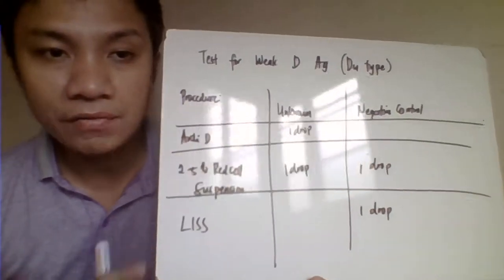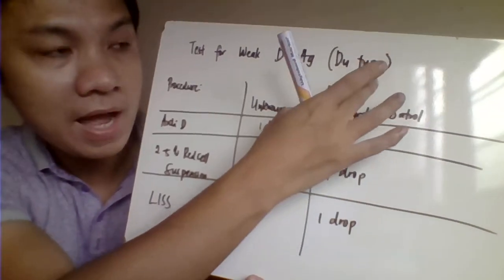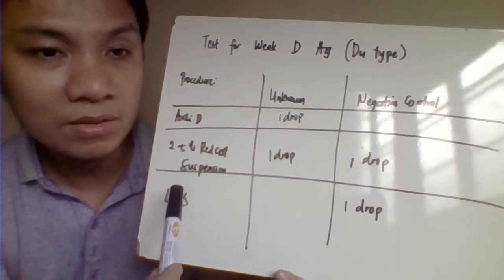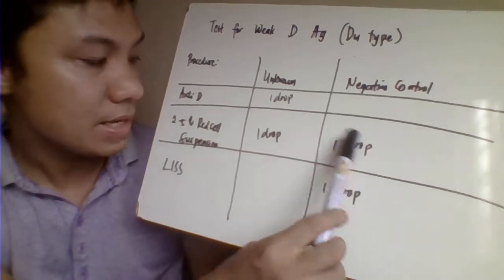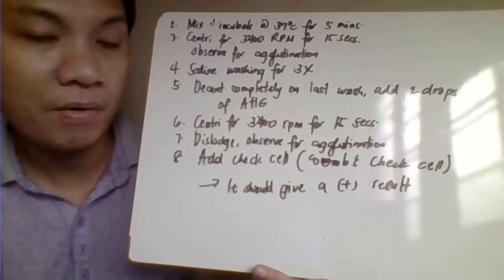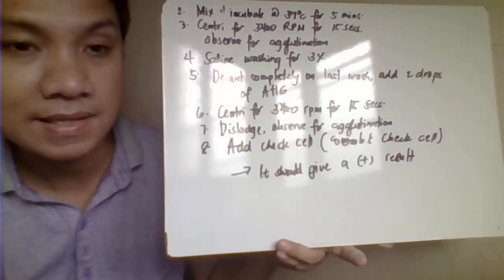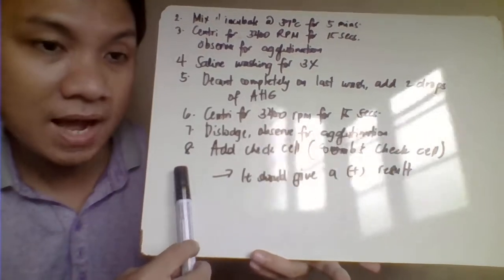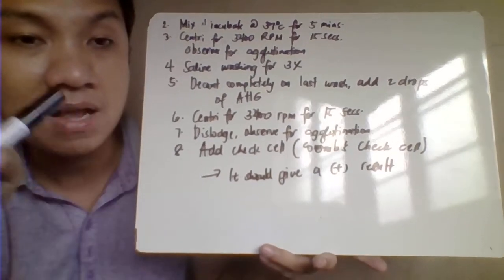TEST FOR WEAK D ANTIGEN LAB DISCUSSION